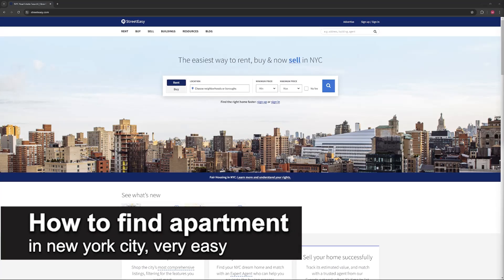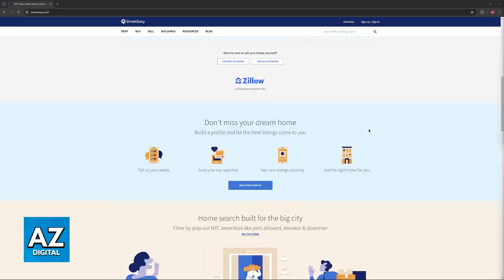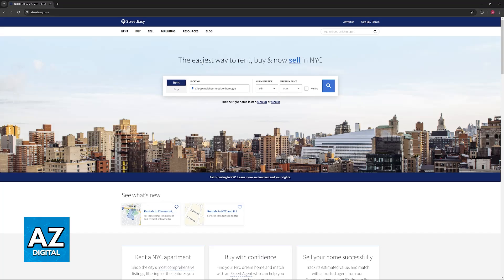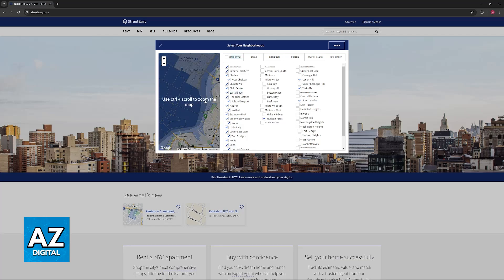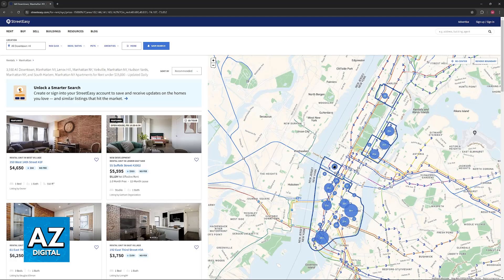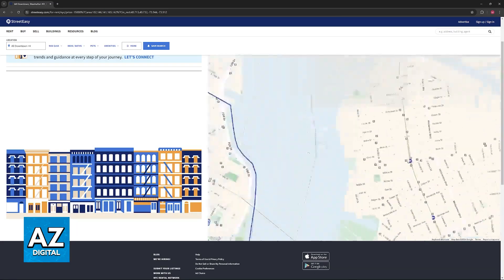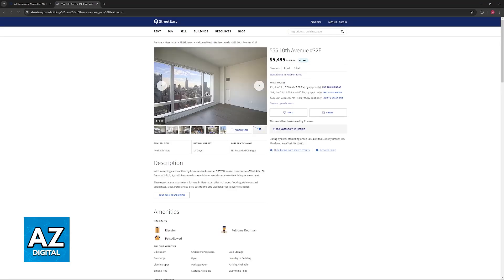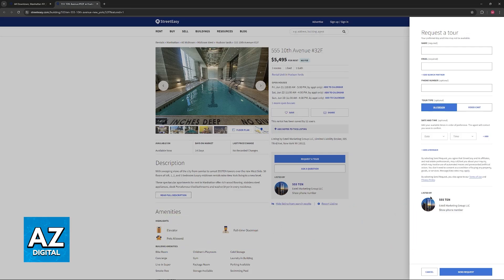How To Find Apartment in New York City 2025 - (UPDATED!)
In this video I will clear your doubts about how to find apartment in new york city 2025, and whether or not it is possible to do this.